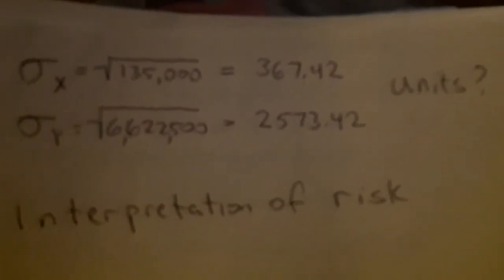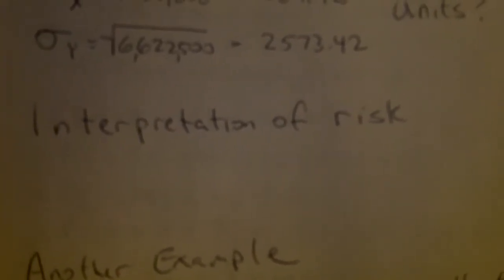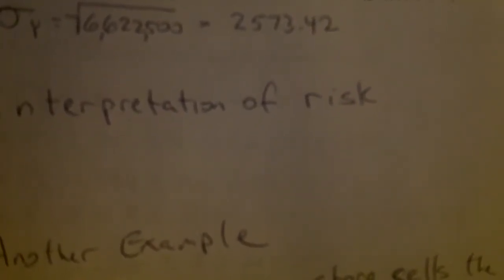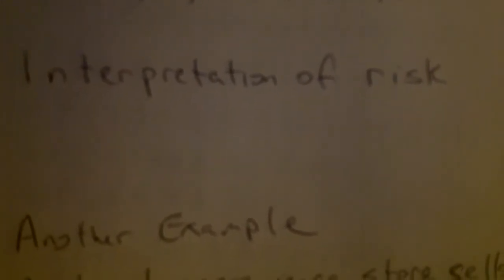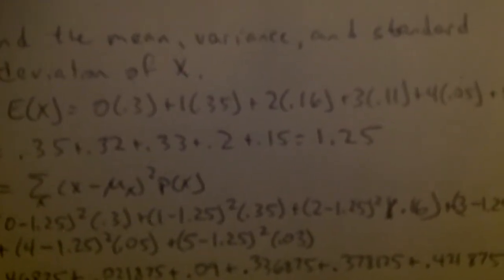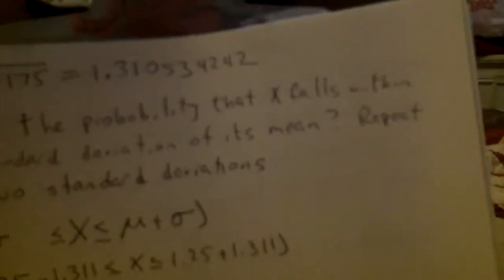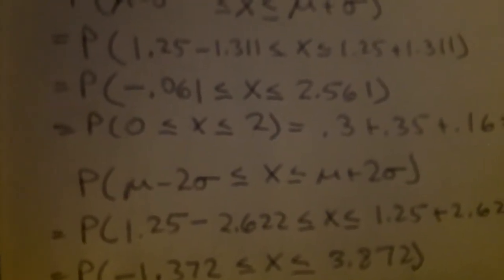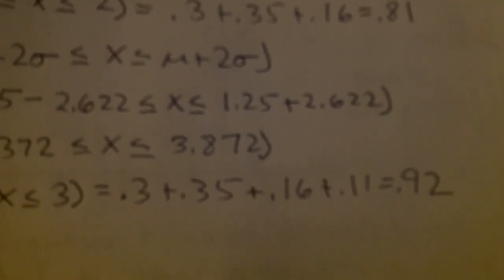Stat 1 Spring 2013 section 7.4 video 2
Statistics 1 Expected value discrete random variable